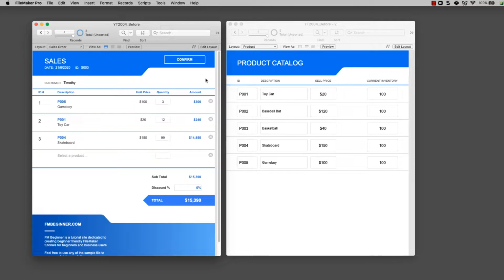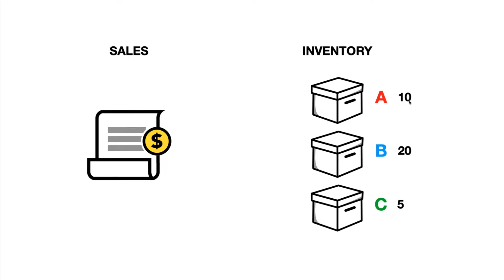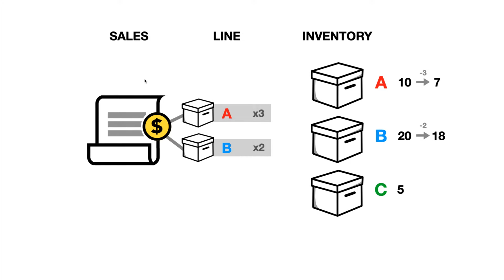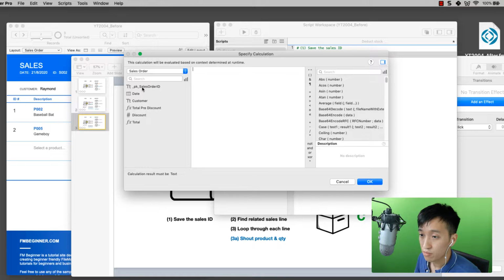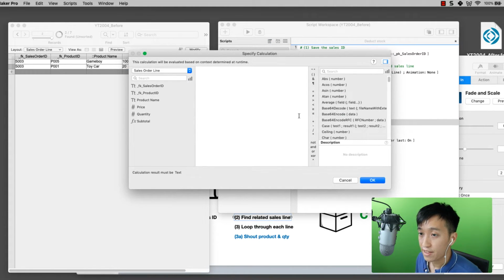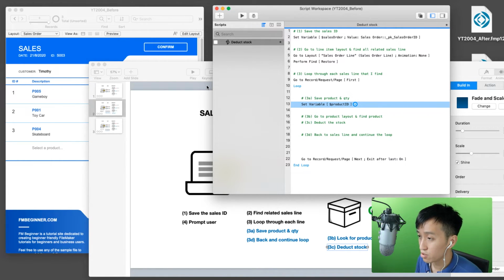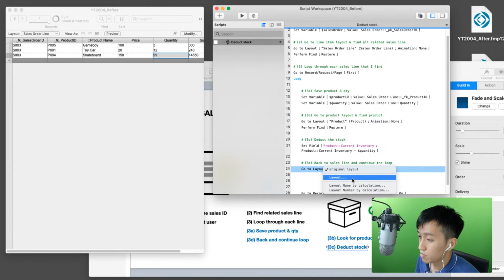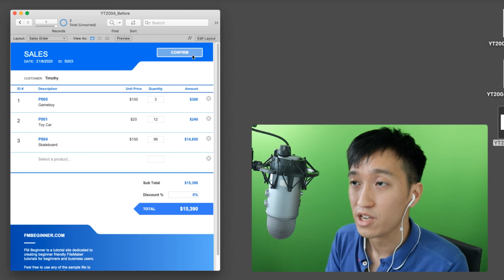FileMaker Inventory Script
Video Information:
This FileMaker beginner tutorial is going to show you a scripting technique that updates inventory level automatically when a sales is made.

Timestamp:
0:00 Introduction
0:32 Explain the end result
3:30 Explain workflow logic
4:35 Planning the script flow
10:05 Execute phase 1 - The simplified version
16:15 Execute phase 2 - The final version